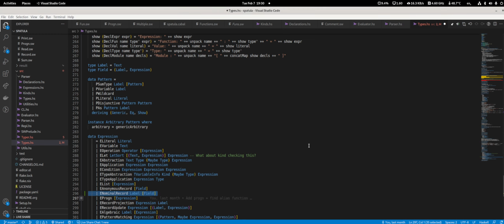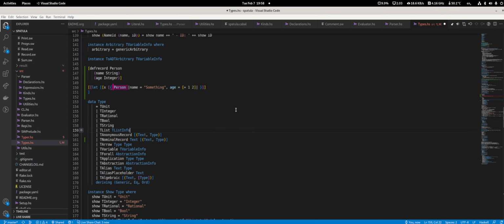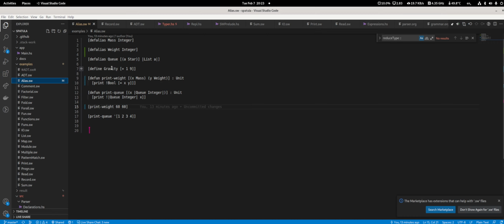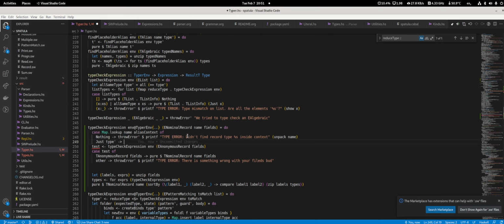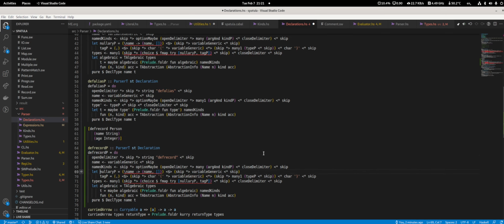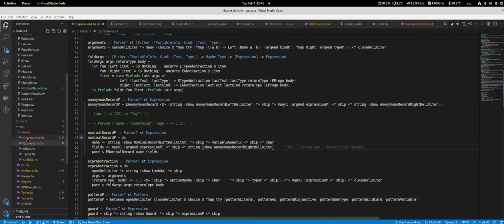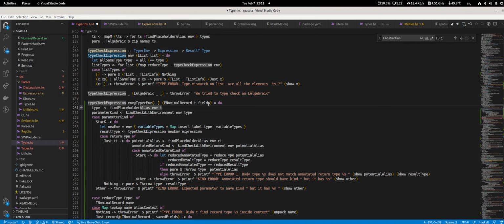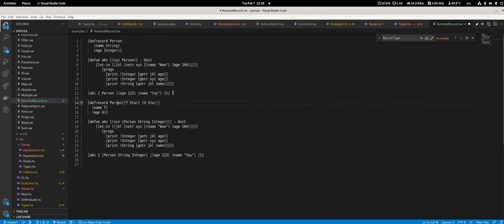Spatula #36 - We almost forgot Nominal Records